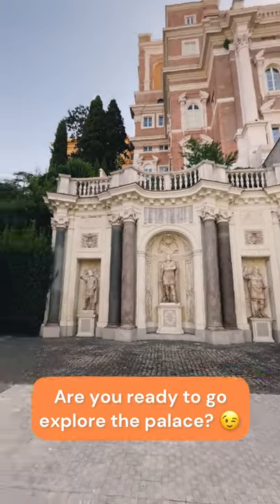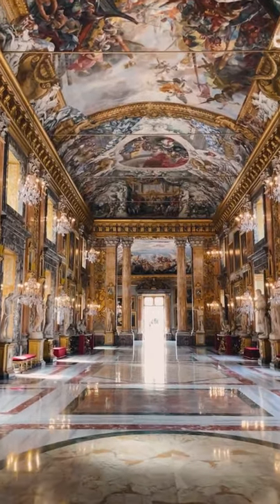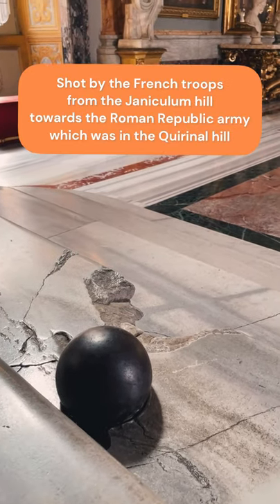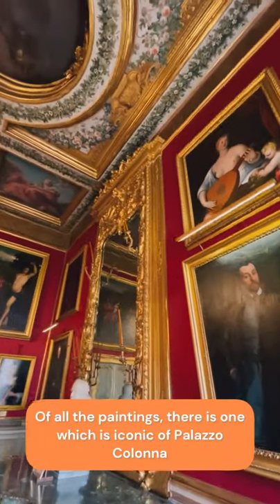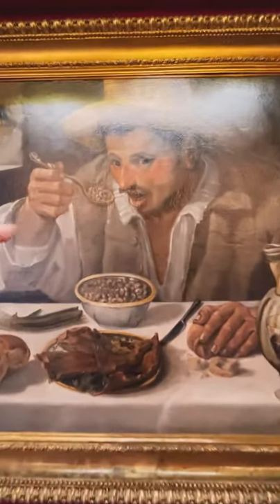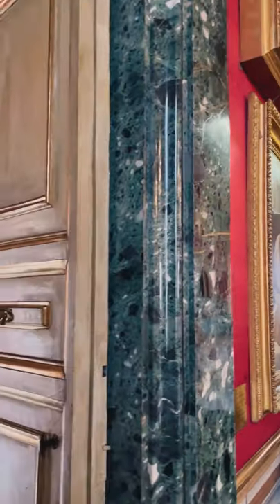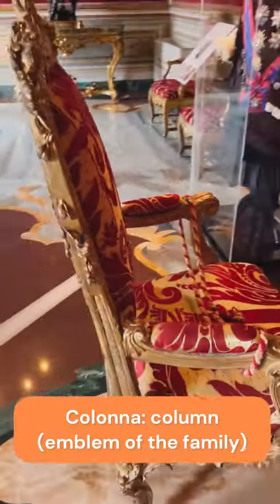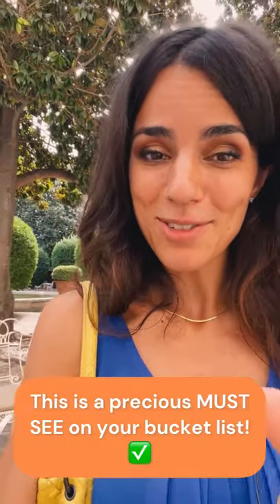The Colonna Gallery in Rome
🔸We are in an oasis of peace in the hectic heart of Rome..

🔸We are in Palazzo Colonna, a palace belonging to the Colonna family since the Middle Ages and still inhabited by them today!

🔸But who are the Colonna’s?

🔸You need to know that in Rome through the centuries there has been a lot of noble families, and each one of them had their family palace.

🔸The biggest one is the magnificent Palazzo Colonna!

🔸The Colonna’s have been such an important family for the history of Rome. To give you an example:

✨Pope Martino V was a Colonna, and he was the Pope that brought back to Rome the Pope seat in the 1400s. The Pope seat in fact had been for almost 100 years in Avignon, France. This means that Rome returned being an important city and raised from its ashes thanks to that.

🔸What would Rome look like if Martino V wouldn’t have done that? Certainly very different!